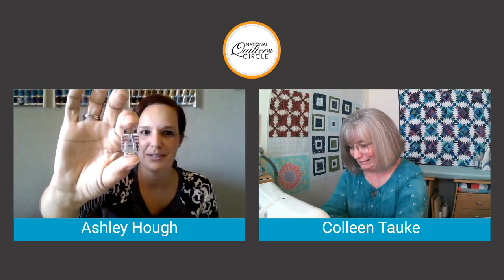NQC LIVE! May 2020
Welcome to our National Quilters Circle's May LIVE Q&A that went live on Thursday, May 21st at 1pm CT. Follow along as Ashley and Colleen answer LIVE viewer questions and chat all things quilting!

You can download our FREE Quilting in the Comfort of Your Home - 7 Day Downloadable Calendar on our